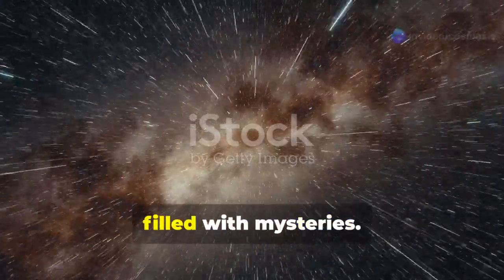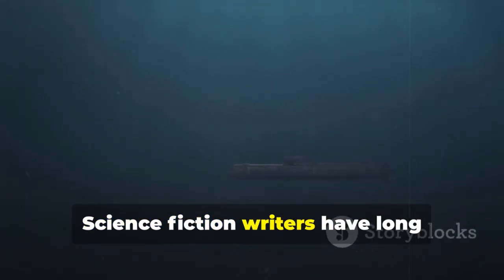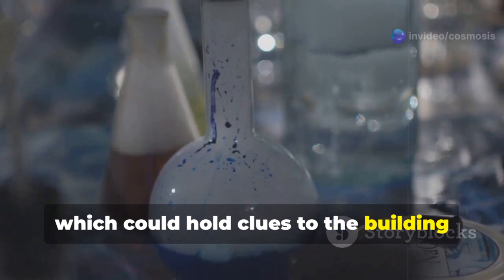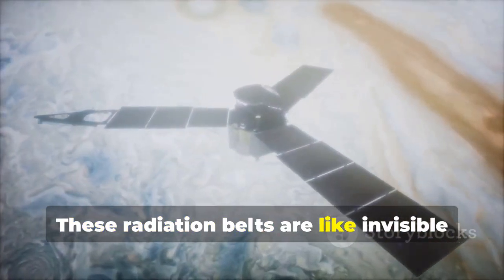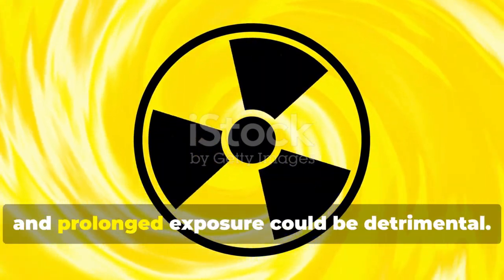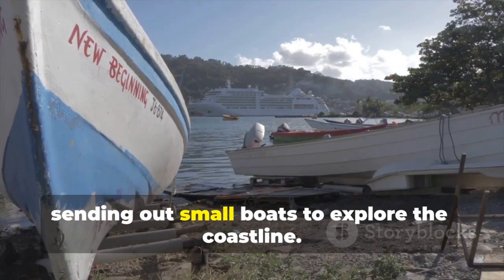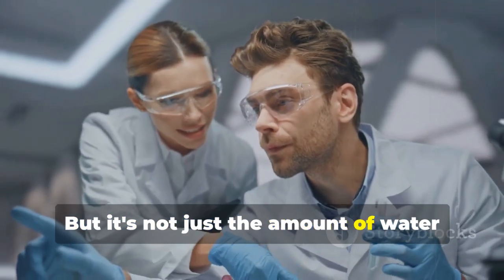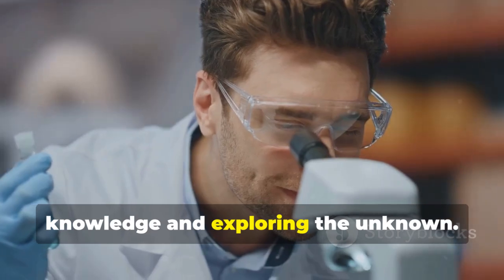We Might Find Alien Life In 2296 Days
Dive into the captivating world of Europa with our video, "Attempt No Landing: The Fascinating Story of Europa." Explore the legacy of Arthur C. Clarke's *2001: A Space Odyssey* and its prophetic warning about this icy moon. Discover how NASA's Europa Clipper mission is set to unveil the secrets of Europa’s hidden ocean and its potential for life, all while navigating Jupiter's deadly radiation belts. Learn about the innovative strategies that will allow the Clipper to conduct 49 flybys and collect vital data, as well as the intriguing science behind Europa's geological activity and tidal heating. Join us on this journey of discovery!